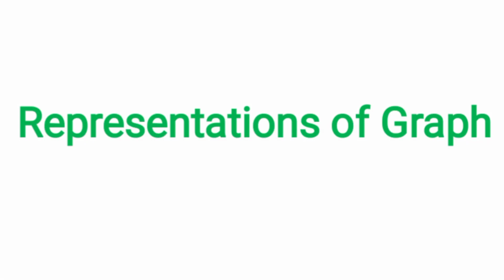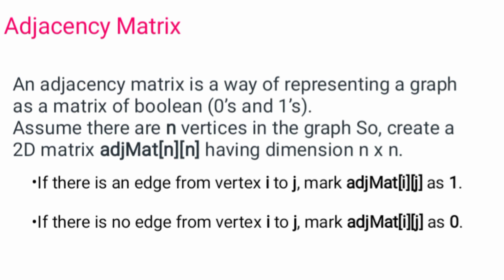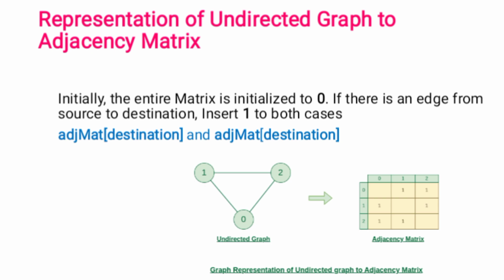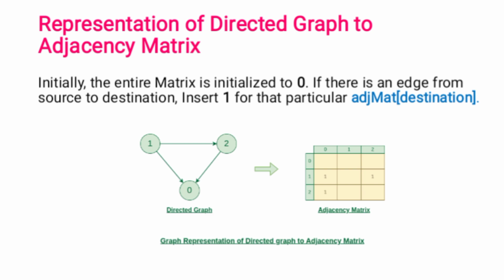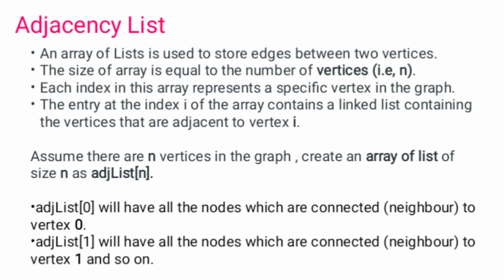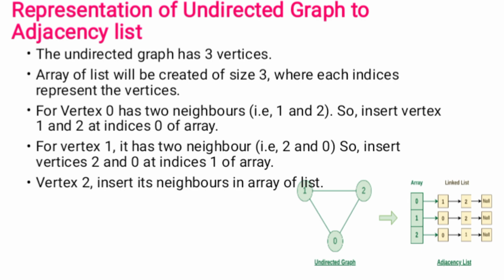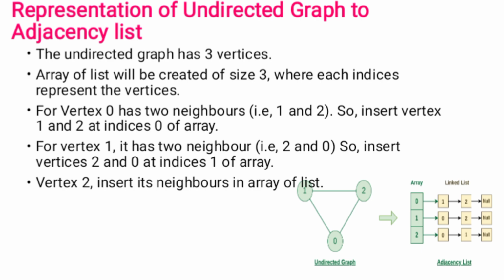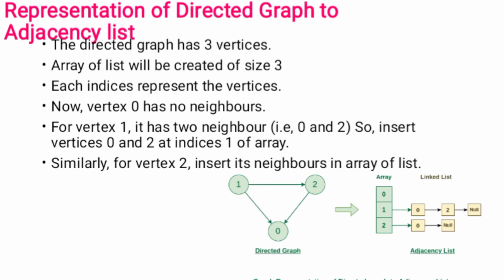Representations of Graph Data Structure Design Artificial Intelligence and Data Science